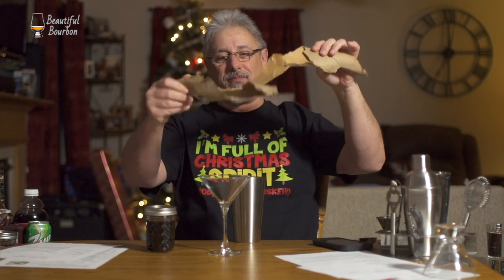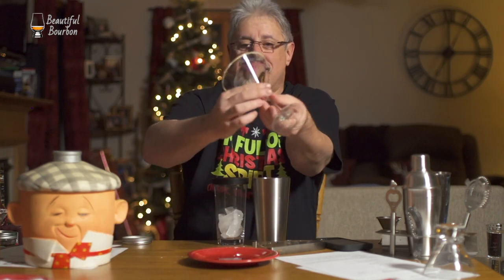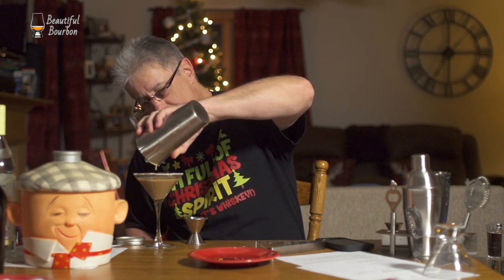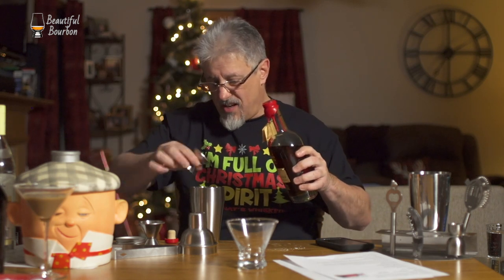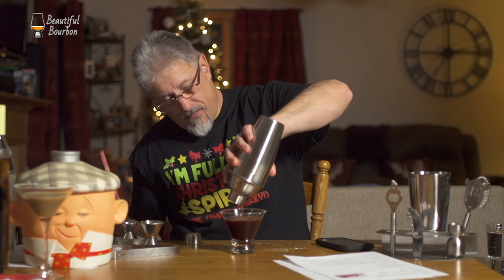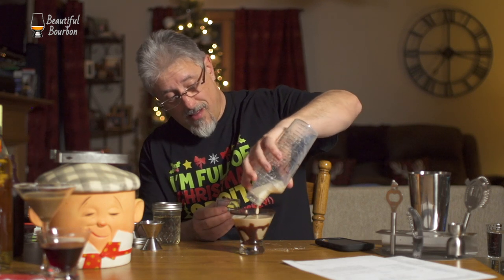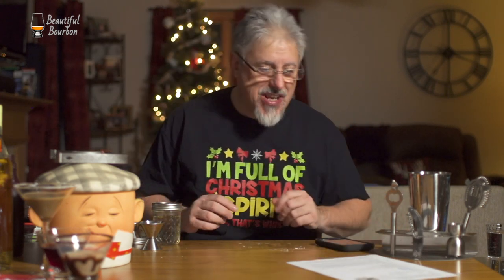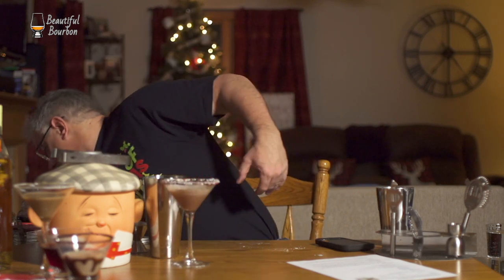Beautiful Bourbon | Bourbcast 133 | Christmas Cocktails 2022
I've got a few Christmas Cocktails to share with you for the yuletide season!  There are four of them to try - I hope you love 'em!

Chocolate Martini
Ingredients
Chocolate syrup, for drizzling
Ice, for shaking
4 oz. Baileys Irish cream
4 oz. chocolate liquor, such as Godiva
4 oz. vodka
Chocolate shavings, optional
Directions
1 Place two martini glasses in the freezer to chill for 15 minutes before serving.
2 Drizzle the insides of the glasses with chocolate syrup.
3 In a cocktail shaker filled one-half full with ice, combine the Bailey’s, chocolate liquor and vodka. Shake well to chill and combine. Strain the mixture and divide between the two martini glasses. Garnish with chocolate shavings, if you like, and serve immediately.
Chocolate Peppermint Martini
Ingredients
3 oz chocolate liquor or creme de cacoa
3 oz peppermint vodka
5 oz light cream or half & half table cream, plus more for garnish
1 tsp cocoa powder or hot chocolate mix
1 tbs chocolate syrup
2 oz chocolate bark 1/2 a brick
1 candy cane smashed

Instructions
Crush the candy cane with a kitchen mallet or rolling pin and place in a small bowl that is wide enough for the rim of your martini glasses to dip into. Melt your chocolate in the microwave in a small bowl, heating for 30 seconds, then stirring, then reheating as needed in 30 second increments. Delicately swirl your martini glass edge through the melted chocolate. Immediately run the martini glass rim through the crushed peppermint to allow it to stick to the rim of the glass. Set aside for the chocolate to dry as you prepare your cocktails.
In a cocktail shaker filled with ice, add your chocolate liquor, cream, peppermint vodka, cocoa powder and chocolate syrup. Shake well and then taste to adjust the flavoring, as needed.
Pour the cocktail into your decorated martini glass.
If you’d like a little swirl on top, carefully pour some cream in a swirl shape overtop of the martini and then drag a toothpick or skewer through the design to make it even more decorative.
Candy Cane Christmas Cocktail
Ingredients
Ice
1 oz bourbon
1 oz spiced rum
1/2 oz cinnamon liqueur
2 oz tart cherry juice
3 oz 7UP
2 tbsp. Simple syrup
Holiday candy sprinkles

Instructions
On a small plate or bowl add your simple syrup
On a separate small plate or bowl add your candy sprinkles.
Dip the rim of your glass into the simple syrup and then the candy sprinkles.
Set to the side.
Add the bourbon, rum, cinnamon liquor, and cherry juice in a cocktail shaker.
Shake to combine.
Pour into your cocktail ice-filled glasses.
Top with 7-Up
Gingerbread Martini
Ingredients
1/2 Cup Ice
1 1/2 ounces Kahlua Coffee Liqueur (coffee liqueur)
1 1/2 ounces Irish Cream Liqueur
1 Ounce vanilla vodka
3 tablespoons Gingerbread Syrup (or to taste)

Gingerbread Syrup
1/2 Cup Water
1/2 Cup light brown sugar
1 Tablespoon Molasses
1 teaspoon Ground Ginger
1/2 teaspoon ground cinnamon
1/2 teaspoon Ground All-Spice

Instructions
Gingerbread Syrup
In a small saucepan, combine the water, brown sugar, molasses, ginger, cinnamon, and allspice. Cook over low heat until the sugar is dissolved and the ingredients are combined. Remove from heat.
Gingerbread Martini
(Optional) Dip the rim of a martini glass into a small amount of the gingerbread syrup. Then immediately dip it into either decorating sugar or crushed cookies. Place the glass in the refrigerator to chill while you make the drink.
Place a handful of ice in a drink shaker. Add the Kahlua, Irish cream liqueur, vanilla vodka, and gingerbread syrup. Shake gently. Pour into a chilled martini glass, and serve.
Optional Garnishes:
Gingerbread Syrup
Decorating Sugar
Finely Crushed Gingerbread Cookie Crumbs
and one extra...
Easy Bourbon Apple Cider Cocktail
Ingredients
3 ounces apple cider
2 ounces bourbon
1/2 teaspoon lemon juice
2 ounces ginger beer or ginger ale
apple slice, thyme sprig and cinnamon stick for garnish

Instructions
Fill a cocktail shaker with ice. Add cider, bourbon and lemon juice. Shake for 30 seconds and strain into ice-filled rocks glass.
Top off with ginger ale or ginger beer.
Garnish with apple slice, cinnamon stick and thyme sprig.

This is a "rebroadcast" of our Facebook Live "Bourbcast".  Better than a podcast, the bourbcast is a live video, interactive, and can be seen each Thursday at 7:30pm Eastern,